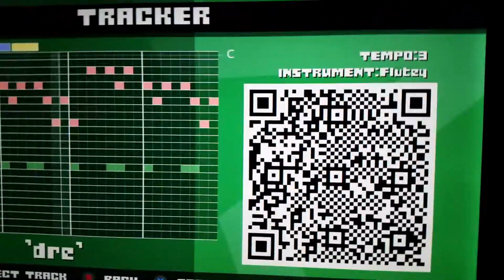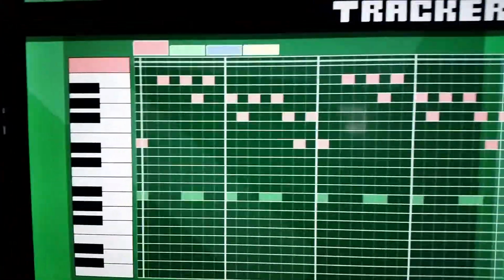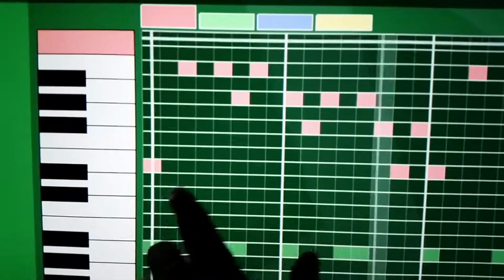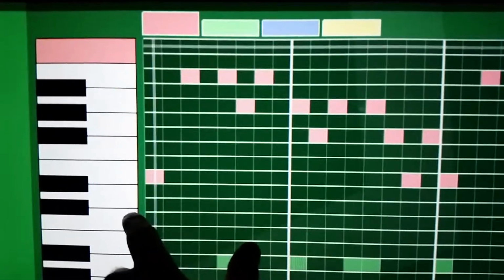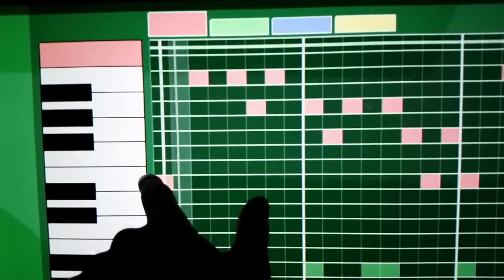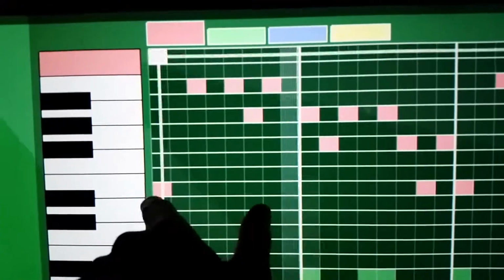How to make my Dre song... kinda.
Not the best.. I've had a 6 pack and am feeling great on Valentines night with the lady... but ya.. Copy the code if you can.  Let me know if this works.